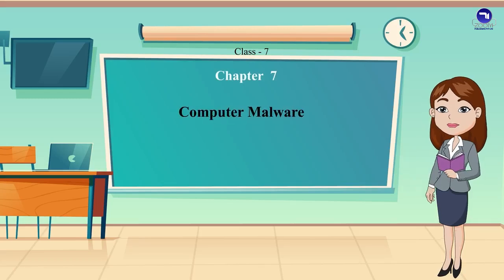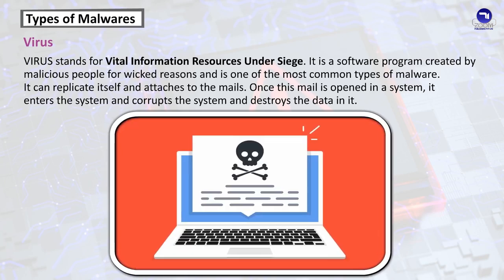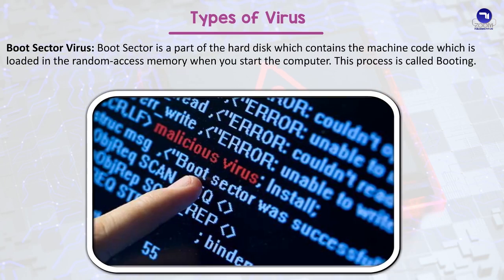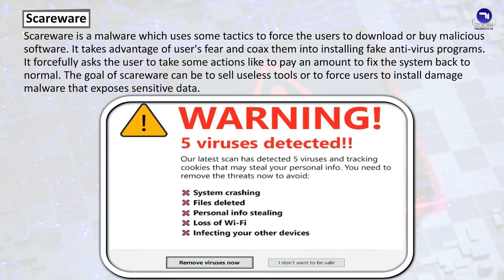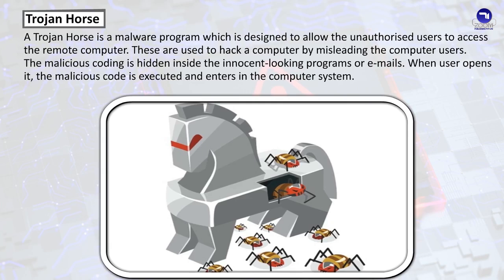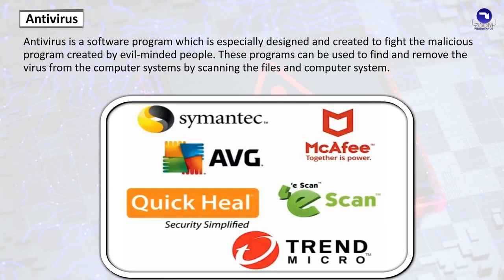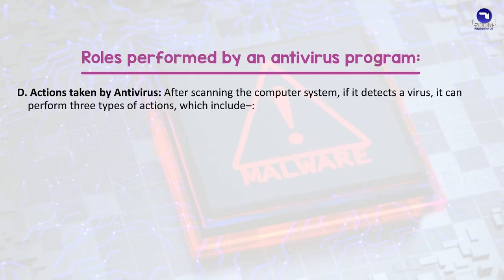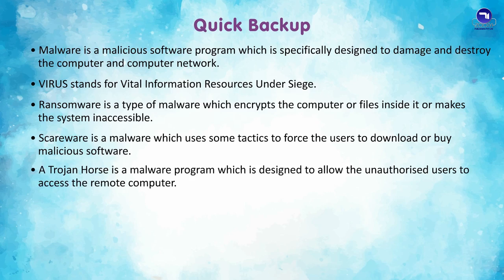Chapter 7 | Computer malware | Class 7 | Tech Today Computer